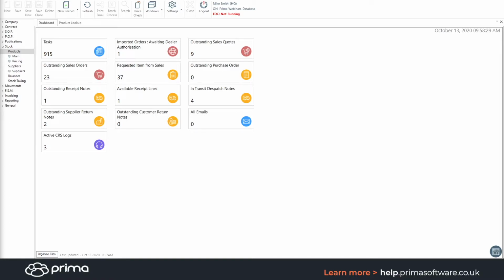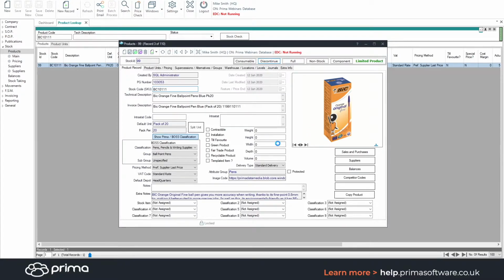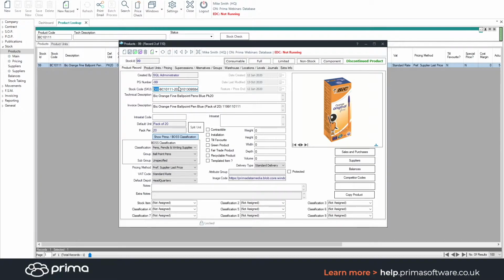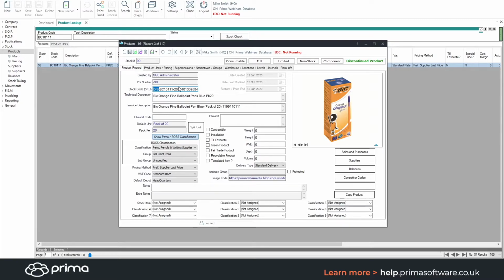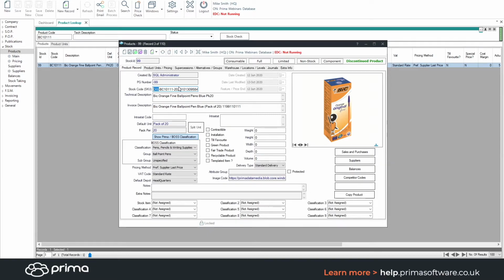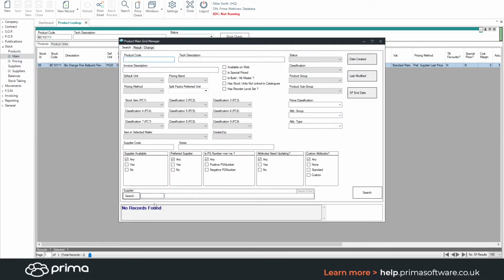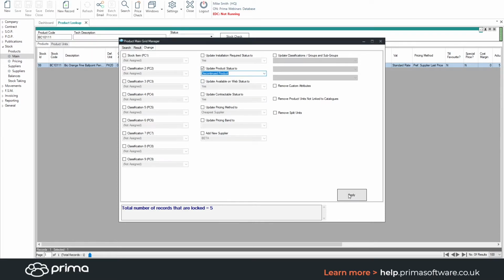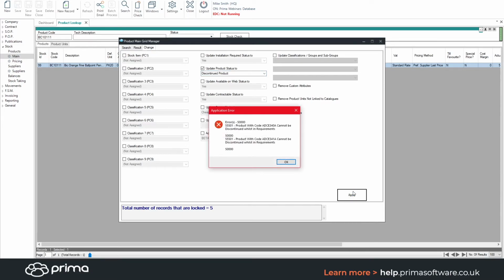Discontinuing Products Webinar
Tune in to our tutorial for an important housekeeping routine within your Prima database. Ensuring your catalogues and product records are up to date is highly recommended to keep on top of your data and present the correct products on your PrimaGO Webstore.